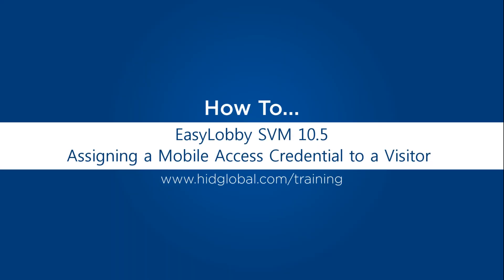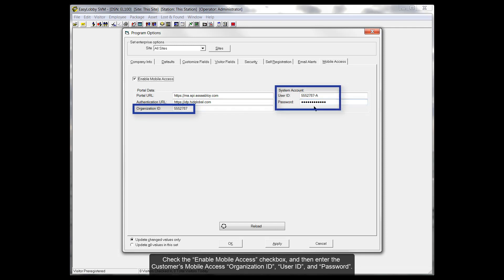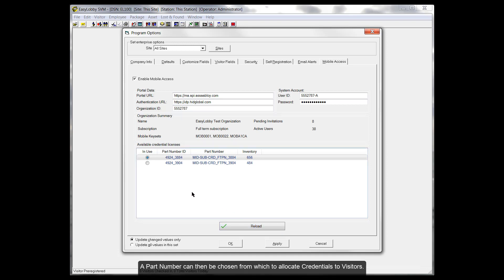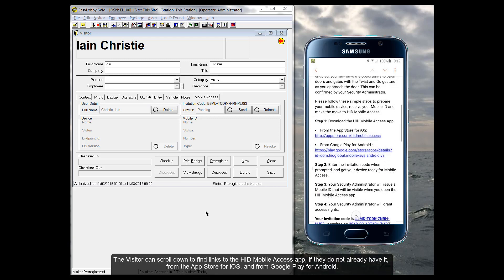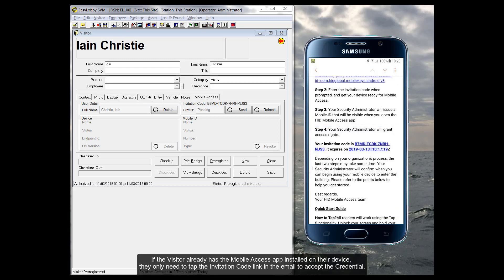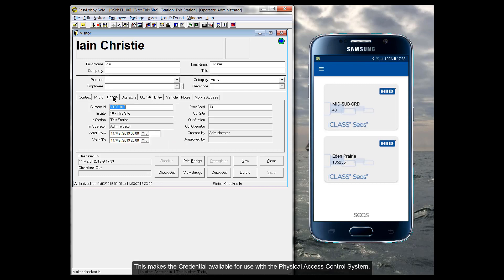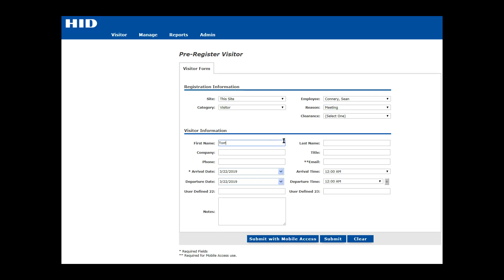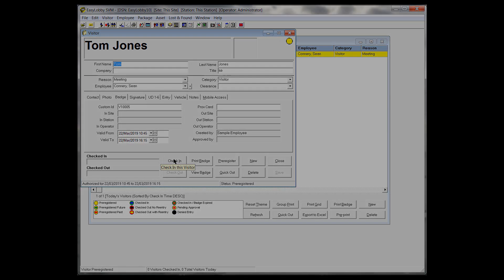EasyLobby SVM 10.5 - Assigning a Mobile Access Credential to a Visitor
This video on EasyLobby SVM 10.5 demonstrates how to assign a Mobile Access Credential to a Visitor.

For more information on HID Global's Visitor Management Solutions, please

For more training on EasyLobby and HID Mobile Access, please